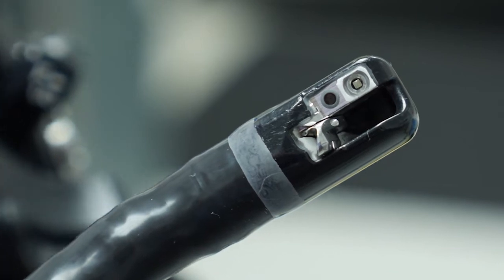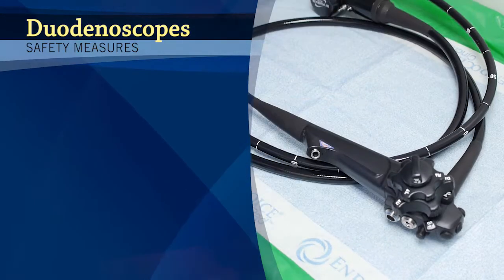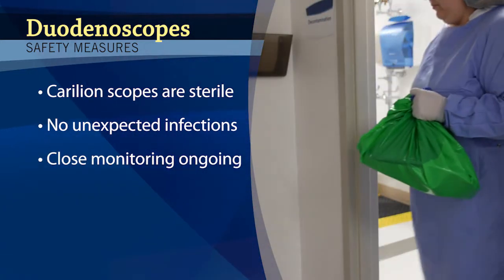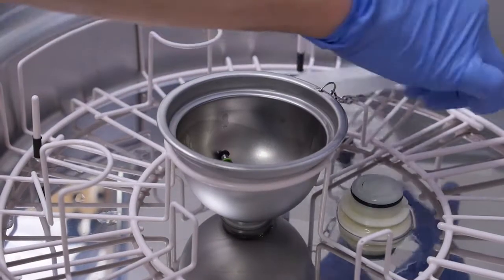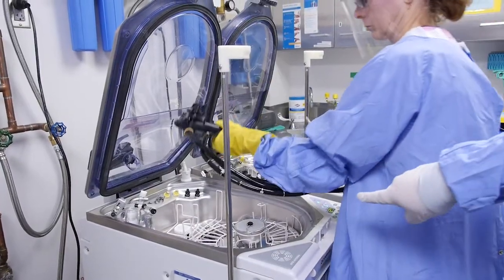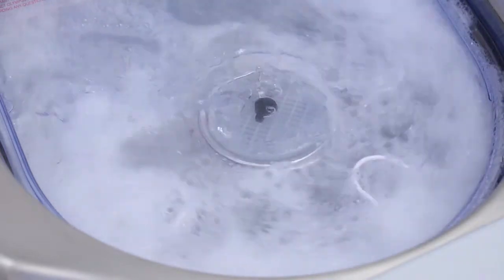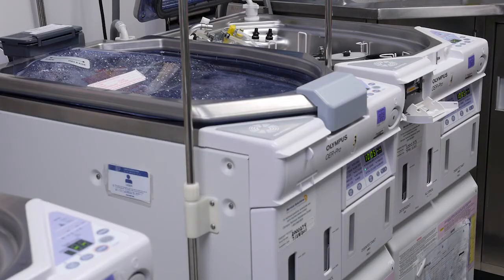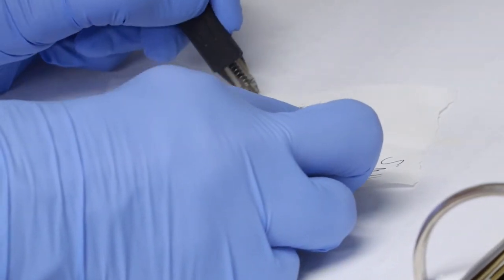Duodenoscope Explainer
Endoscopy at Carilion Roanoke Memorial Hospital performs about 45 ERCPs each month for a total of around 540 ERCP each year.  ERCP is the procedure that uses the duodenoscope.